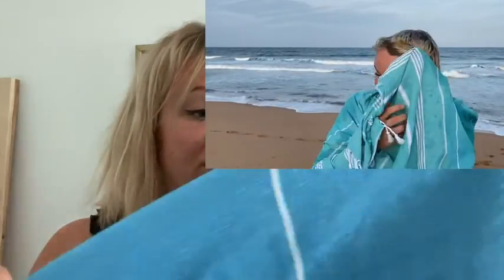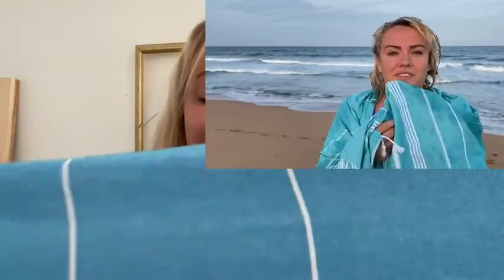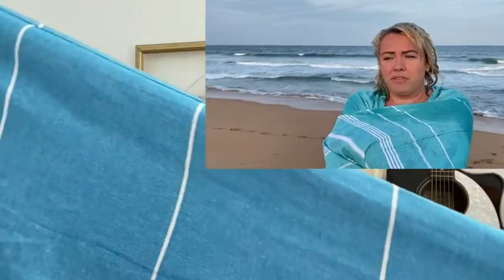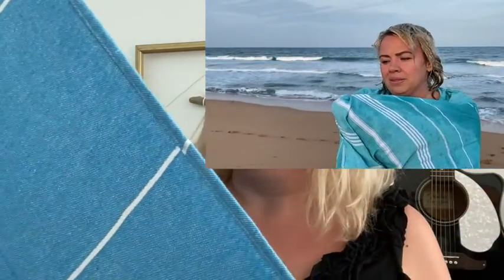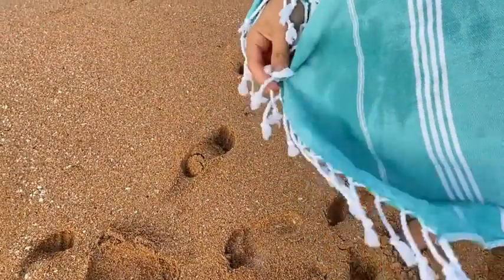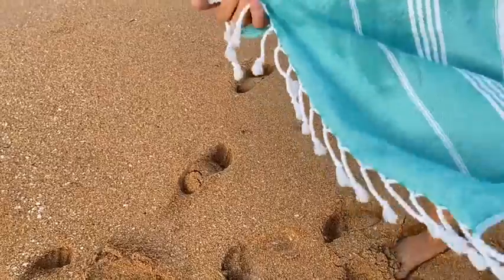Our Point of View on Smyrna Classical Turkish Beach Towels From Amazon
ABOUT THIS PRODUCT:
MADE IN TURKEY – 100% Organic Cotton by using Anatolian yarn with OEKO-TEX Certified and imported from Turkey!
MULTI-PURPOSE – Smyrna Turkish Cotton towels are very useful in various places such as; beach, pool, bathroom, SPA and fitness. It can also be used as pareo, scarf, sarong, shawl and blanket. You will never believe how functional this natural fabric is..
HIGH QUALITY – It's soft feeling, lightness, absorbency and easy drying features makes this peshtemal extremely functional and more and more popular. Wash it before use. It becomes softer after each wash. It is also prewashed and takes up less space.
SIZE & MATERIAL – 37 x 71 inches (94 x 180 cm) | 11 oz (310 grams) | 100% Genuine Cotton | OEKO-TEX Standard 100 Certified | Prewashed | Organic | Ultra-Soft and Unisex | Highly Absorbable and Quick Dry | Free of Harmful Chemicals | Eco-friendly
SATISFACTION GUARANTEED – We're confident that you'll love our Smyrna Turkish Towel but If you are not completely satisfied with it, we will give you a full refund without any question in 30 days.